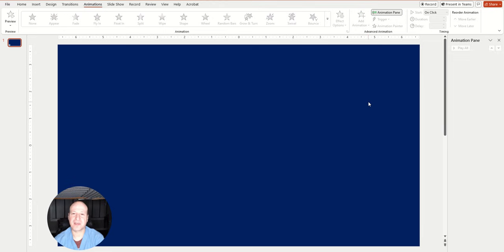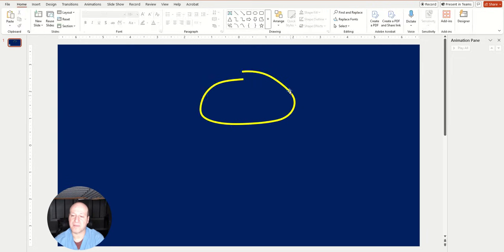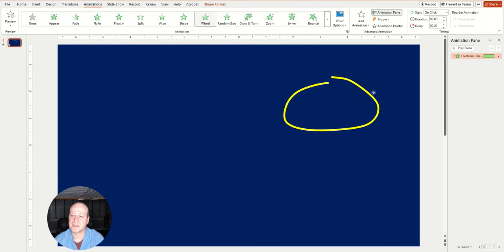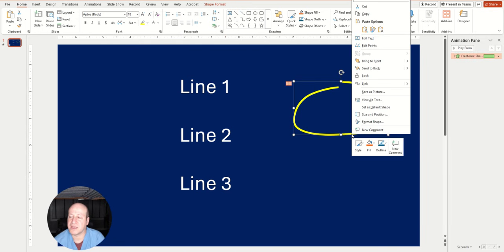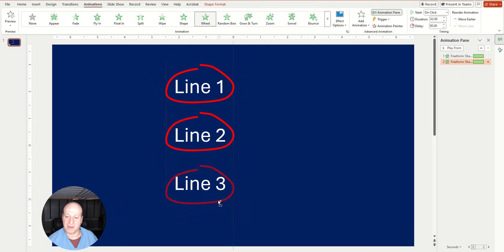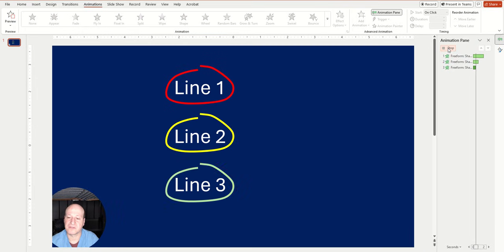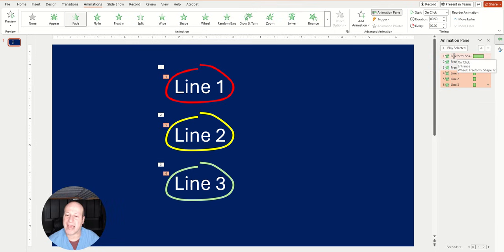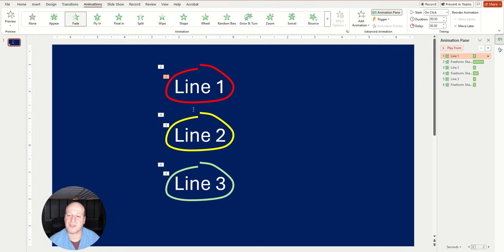PowerPoint Tutorial #6 - Animated circling of text or object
This video shows how to create an animation to circle text or an object, to bring attention to it.  (I use this very often to draw the eye of the viewer to the item I'm talking about!)